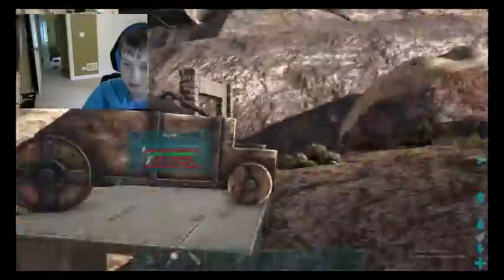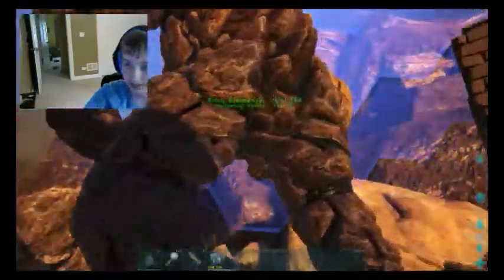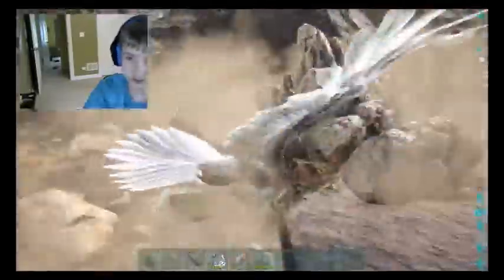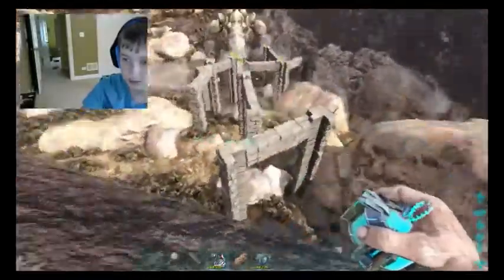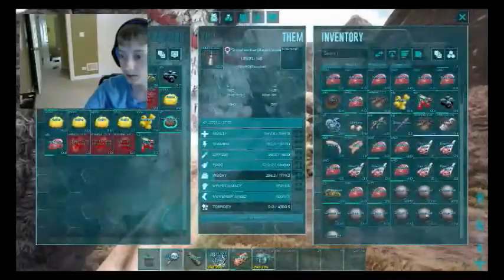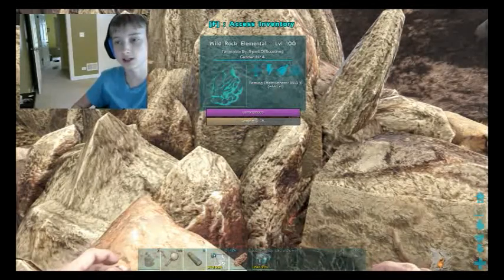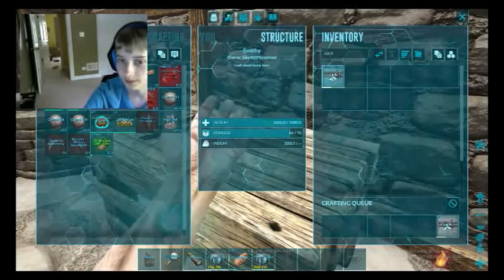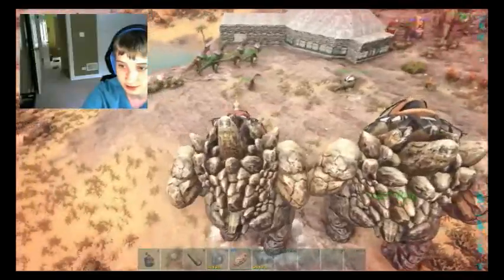ROCK ELEMENTALS! - ARK: Scorched Earth [#11]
PC Specs:
- ASRock B365M Phantom Gaming 4 LGA 6Gb/s Micro ATX Intel Motherboard
- XFX RADEON RX 590 8GB 1580MHz HDMI DVI PCI Express 3.0 Graphics Card
- Intel Core 6 Processor
- Dual 8GB G Skill Memory Upgrades
-260 and 80 GB Hard Drives

Recording Software:
OBS Studio

Equipment:
-Logitech G602 Mouse
-Rosewill NEON K42 Mechanical RBG Gaming Keyboard
-Afterglow Wired XBox One Controller
-Random black mousepad that my dad gave to me